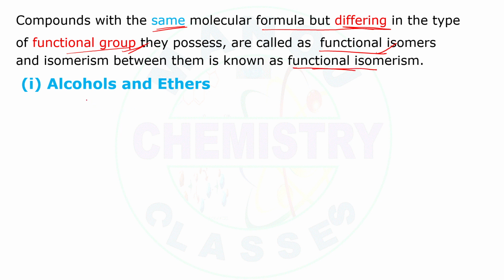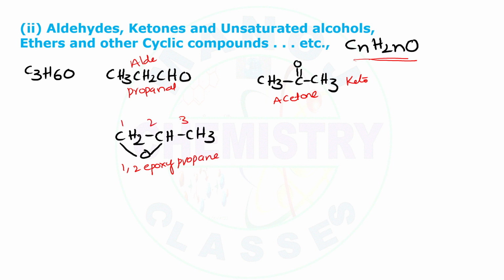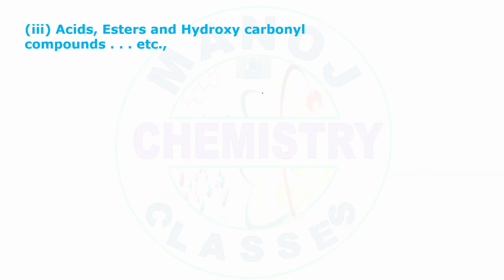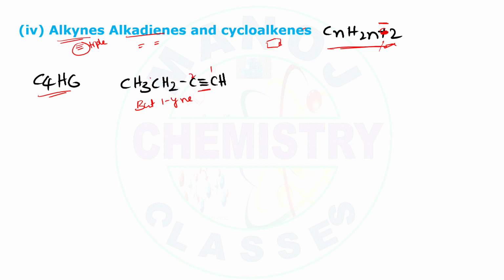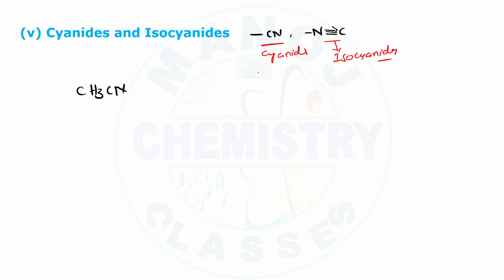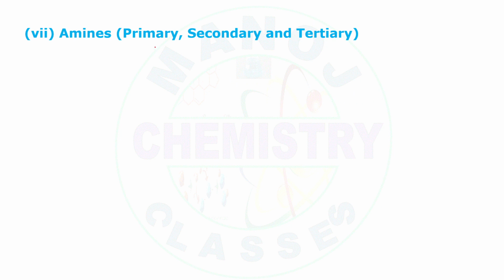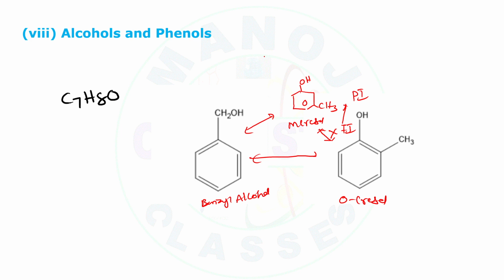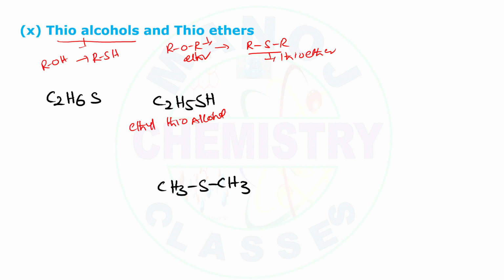all types of FUNCTIONAL GROUP ISOMERISM you need to know isomerism part 4